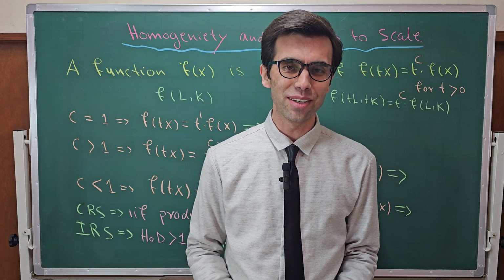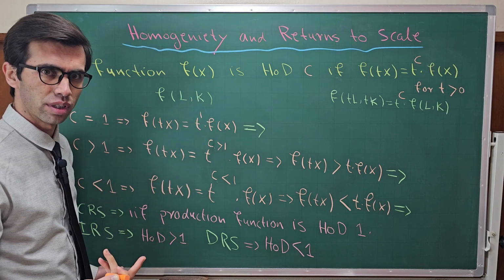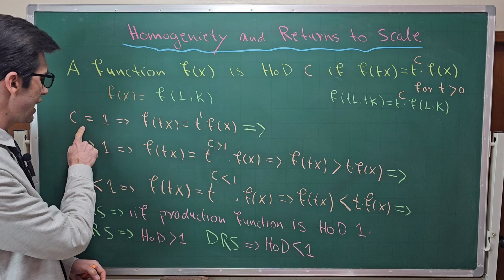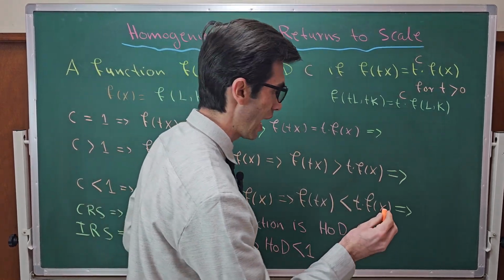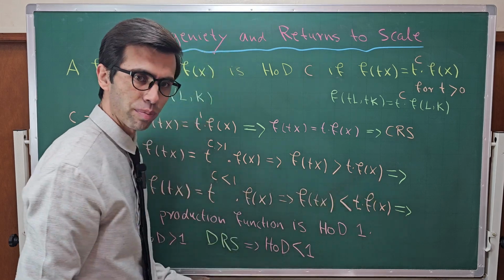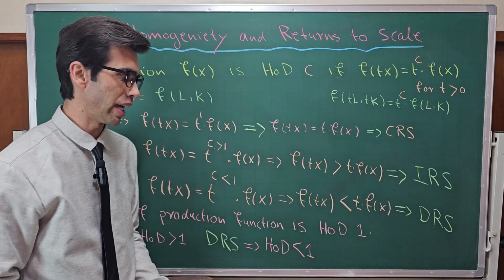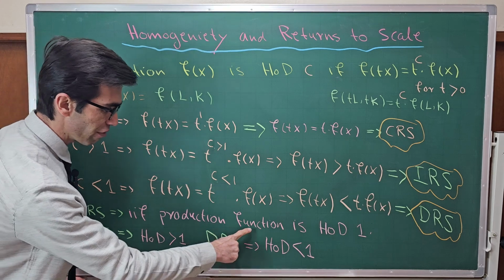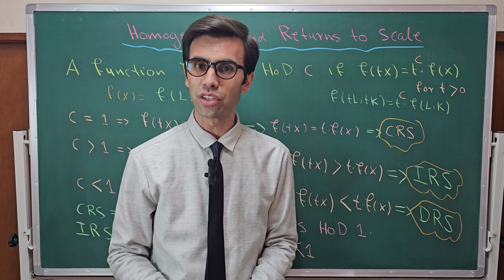Relationship Between Homogeneity and Returns to Scale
In this video, we learn about the relationship between Homogeneity and Returns to Scale. Homogeneity, in the context of economic analysis, refers to the uniformity or consistent nature of inputs in a production process. This video elucidates how the degree of homogeneity within these inputs plays a pivotal role in determining the returns to scale, which is a concept that examines how output changes in response to proportional changes in inputs.

00:00 Introduction
01:55 HD of 1 and CRS
03:00 HD of greater than 1 and IRS
03:57 HD of less than 1 and DRS
04:53 Summary of the results
06:20 Time to end